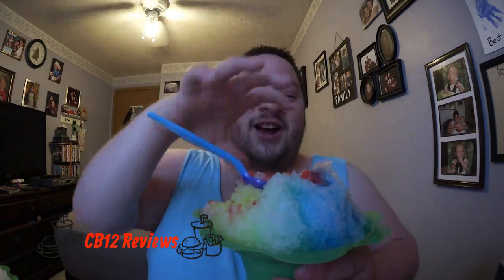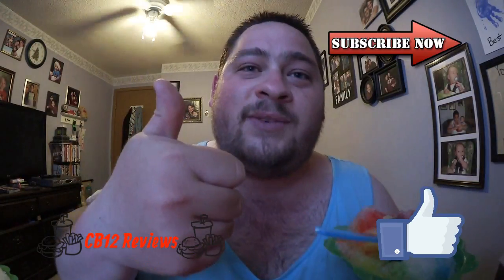🍧Kona Ice Tropical Rainbow Shaved Ice | Food Review🍧-June 19th 2017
Today is Monday once again and it time for yet again another Review, today we are checking something that I have done last year but I thought I would bring back another Review. Today we are checking kona ice a snow cone hunt were they make different snow cone with different flavors. Hope you all enjoy this review as always if you did and you want to see more give this video a thumbs up and subscribe so you never miss a video.